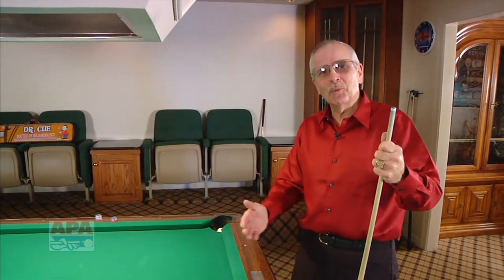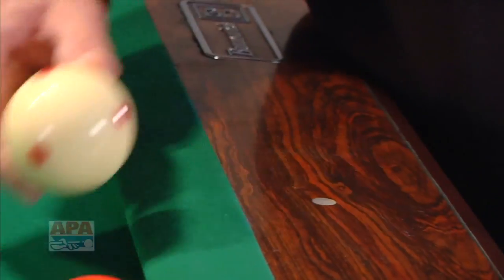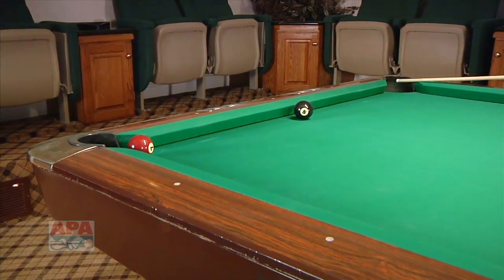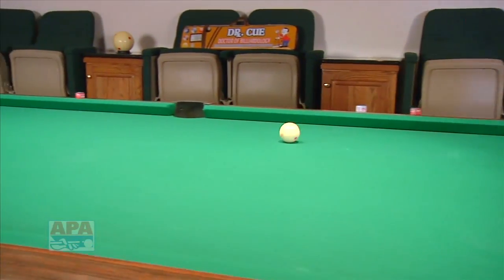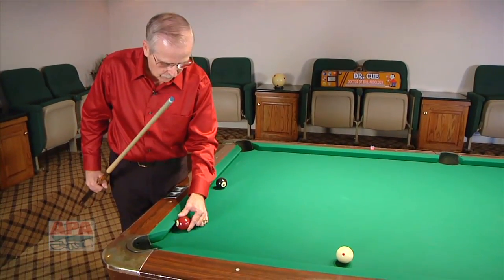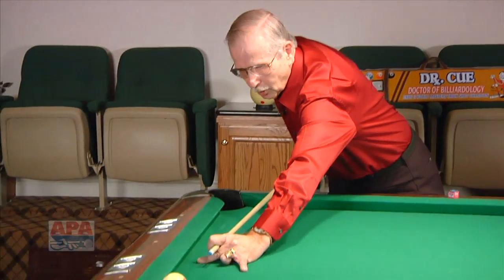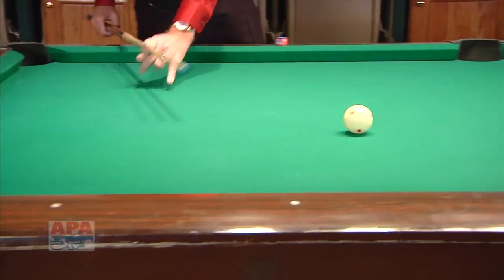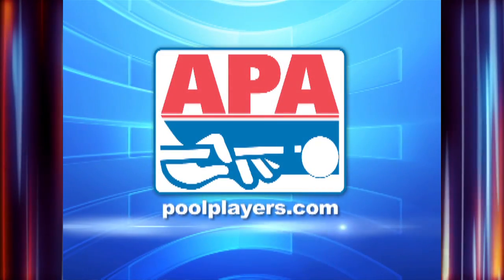APA Dr. Cue Instruction - Dr. Cue Pool Lesson 41: Draw Compression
- Dr. Cue Lesson 41 -- Special Position (Balls Frozen to Cushion -- Shoot Into Cushion with Draw)! - When the cue ball and object ball are both frozen to a cushion it is very difficult to make the shot unless the object ball is reasonably close to the designated pocket.   In addition, position play becomes harder since the cue ball comes out from "under the cushion nose" when shooting direct to the object ball.  The use of draw with appropriate sidespin and special "cushion compression" technique is the best way to increase the make percentage of the object ball and cue ball position.